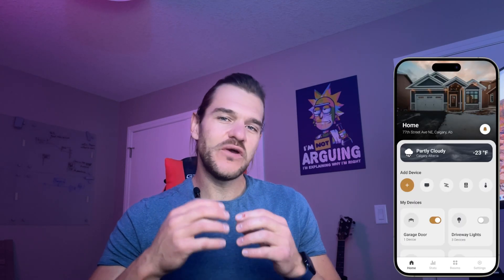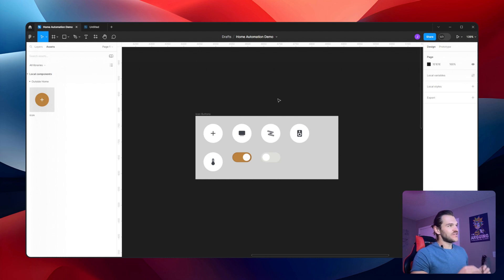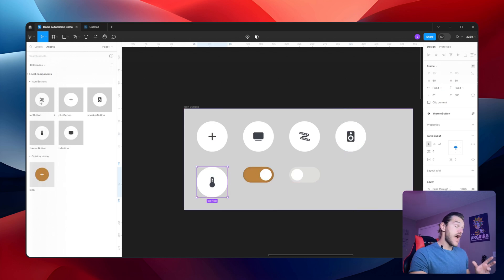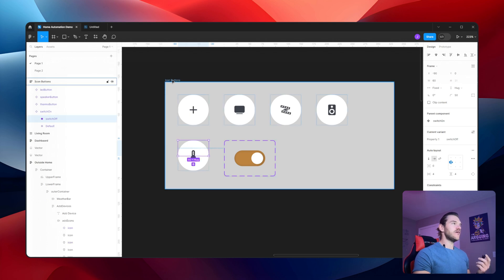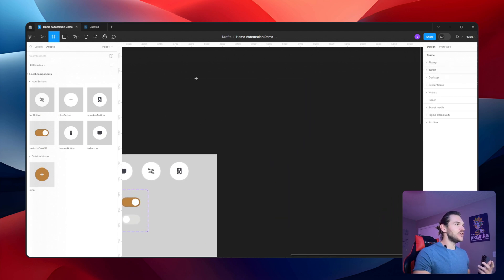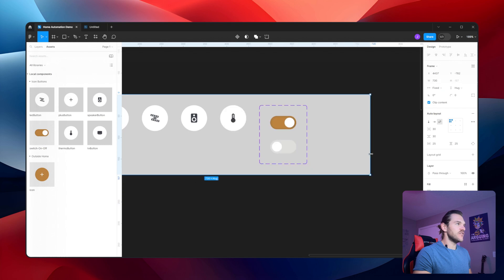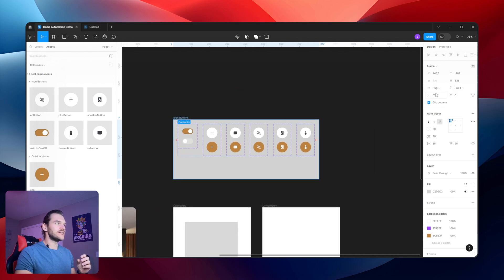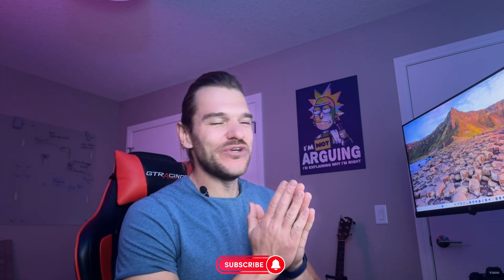How to Efficiently Create & Manage Figma Assets & Components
You won't want to miss this one! Besides just demonstrating how to add or create components, I'll also walk you through the process of creating assets and components. This is truly powerful stuff! In fact, working with dynamic assets within Figma will save you tons of time!

Some AWESOME Links:
Have a peak at these links below, I've teamed up with Figma!

I'll also guide you on creating hover or focus events for your buttons. Just so you know, this video is a segment of a series that covers my journey in designing a home automation mobile app.

By the end of this series, I'll demonstrate how to integrate everything into one captivating design, complete with prototype animations.

Explore the Series:
This episode is part of a series where I show you how to easily design a mobile app. Below is the full playlist to this entire series:

Timestamp:
00:00 Introduction & Recap
00:15 Asset Library Preparation
02:06 Renaming Layers & Creating Components
04:10 Adding Dynamic Variant Components
07:35 Testing Our Components & Variant Assets
08:30 Create Hover or Focus Button Events
11:44 Recap, Wrap-Up & Clean Up.

Your support helps us continue providing high-quality educational content for the web development community.

This channel is dedicated to the experience I've gathered while running my own marketing and design firm for over a decade.

My aim is to impart all the knowledge I've accumulated over the past 15 years, having designed, and developed more than a thousand websites and mobile apps.